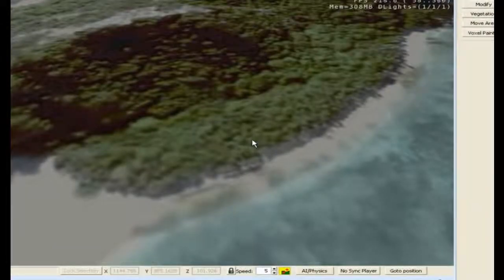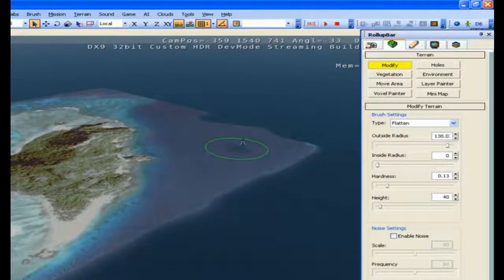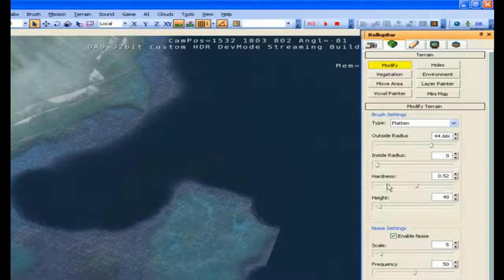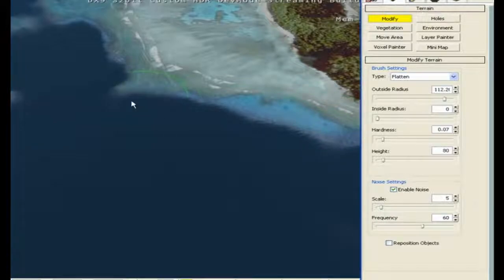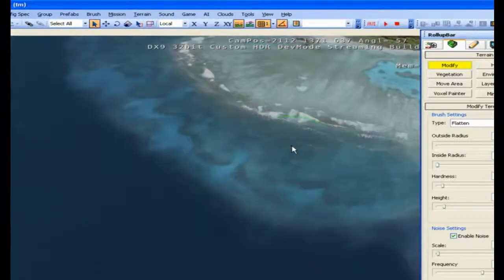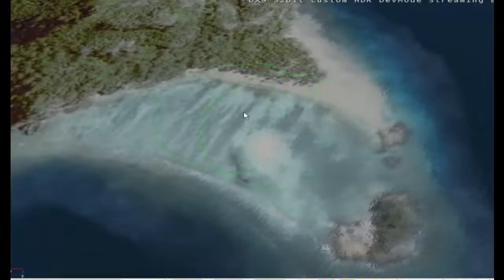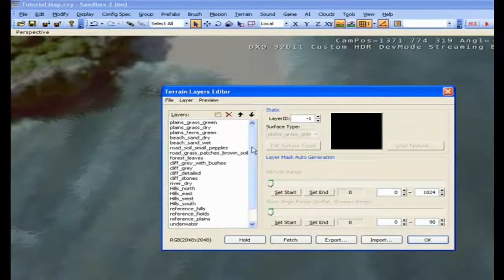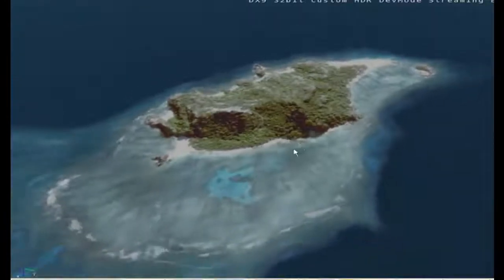Part 4, Ocean Modeling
CryEngine 2 Part 4, Ocean Modeling by ZapWizard